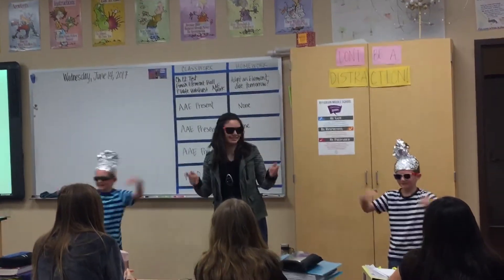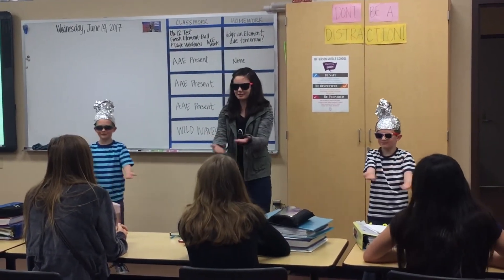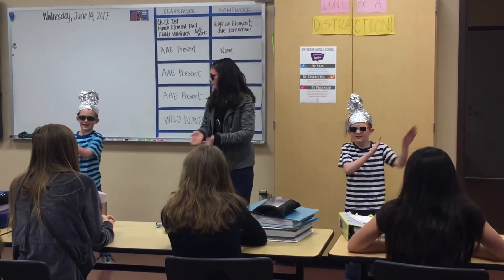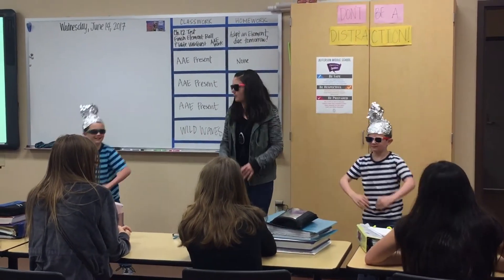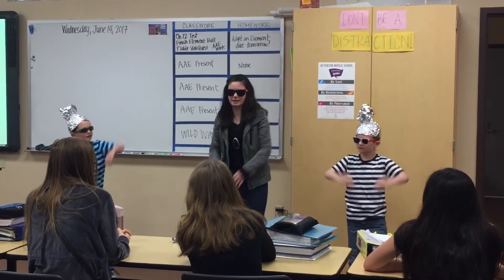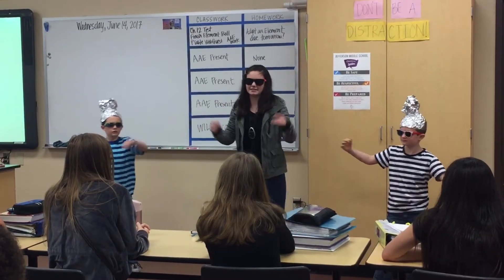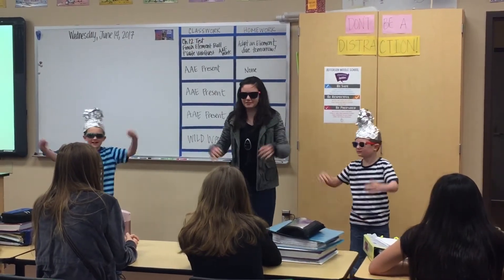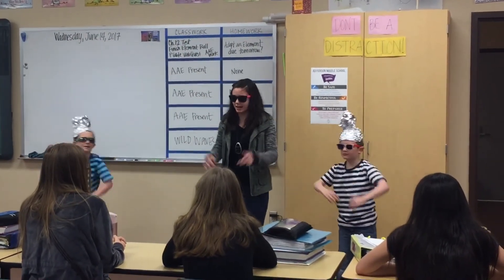Dope Aluminum Rap (Live Performance)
Aluminum rap by Mc Emma